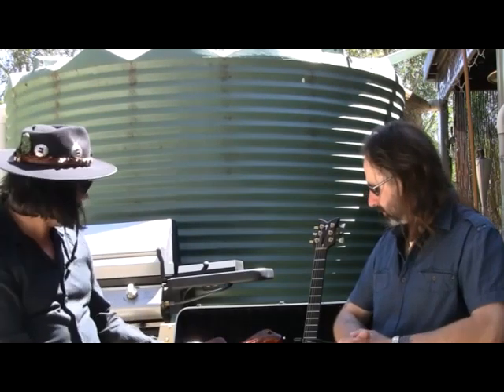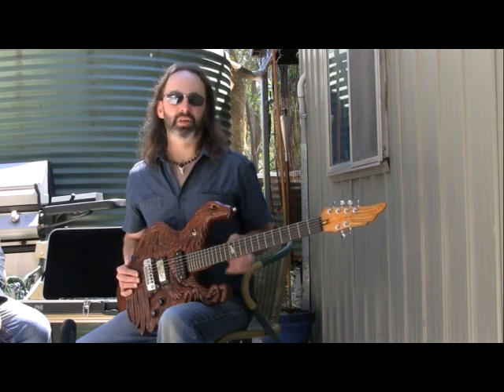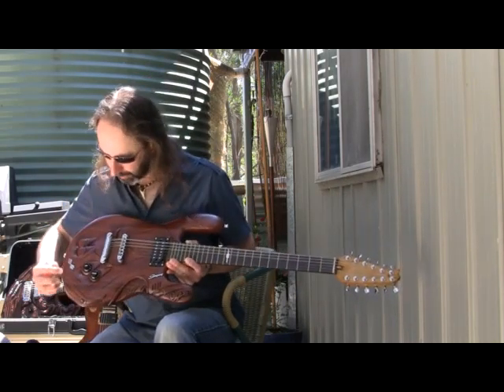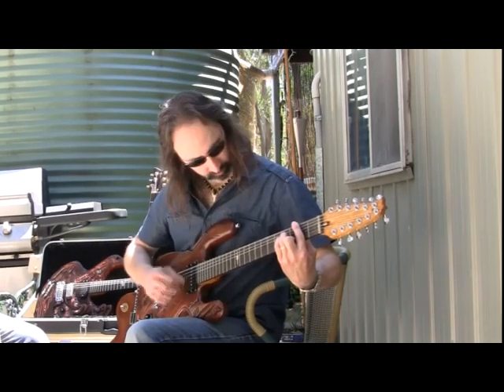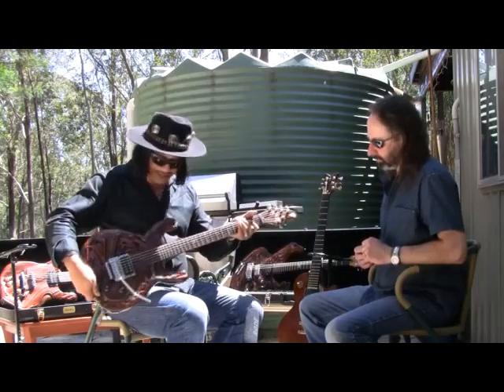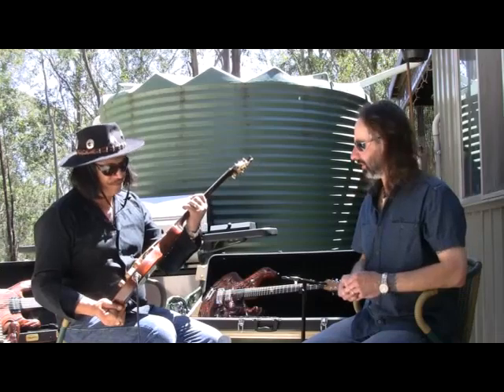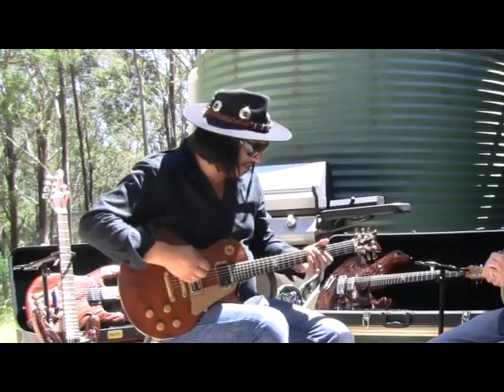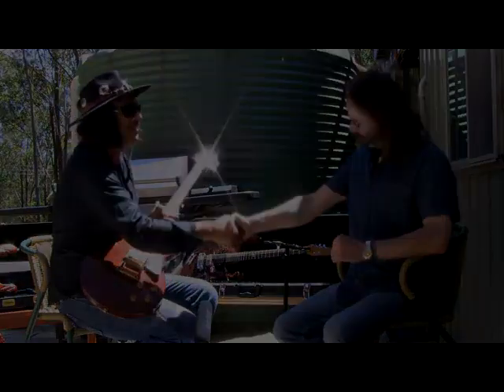Kevin Coco with Allan Dean - Mulgoa Sydney Guitar Builder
Kevin Coco talking with Allan Dean about the awesome guitars he has built.

Allan had given a custom built guitar to Neil Young